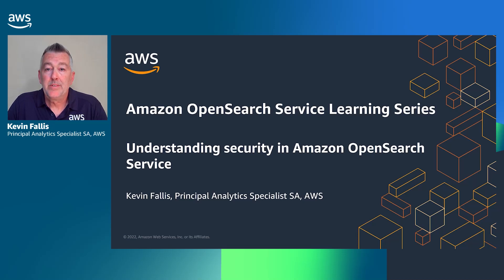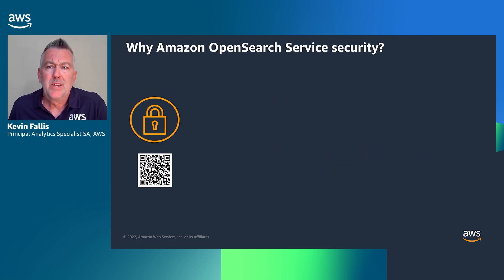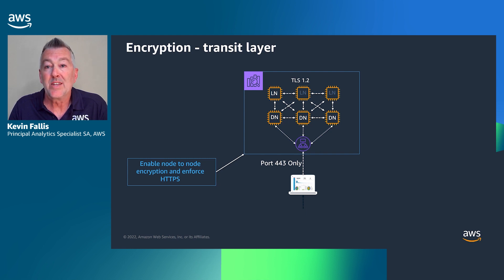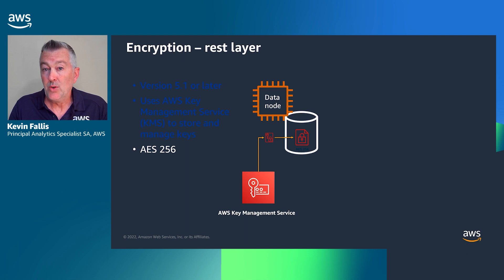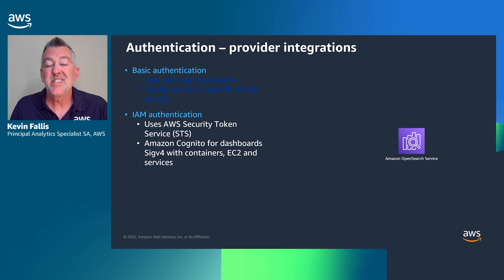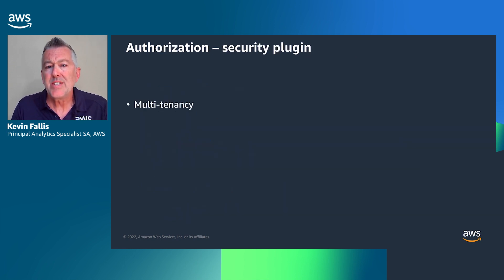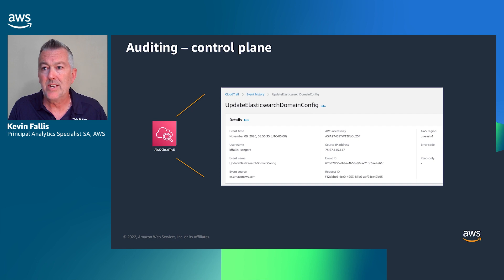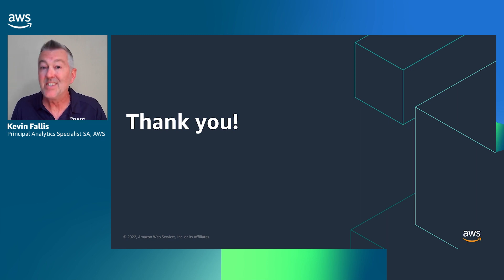Understanding security in Amazon OpenSearch Service | Amazon Web Services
Learn about how to use the best security options in Amazon OpenSearch Service, including hosting PCI, HIPAA, FEDRAMP, and more; protecting sensitive data using fine-grained access control and data masking; integrating with third-party identity providers using direct SAML integration for SSO; securing data at rest and in transit; auditing activities on both the control plane and the data plane; and controlling programmatic access.